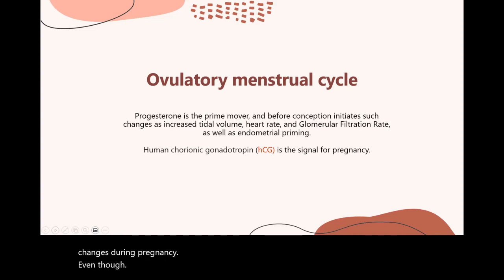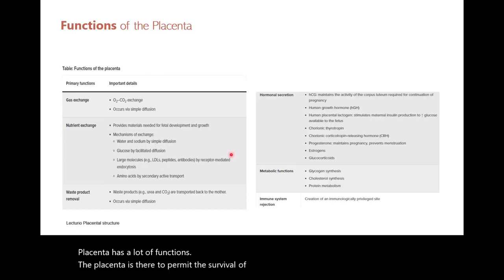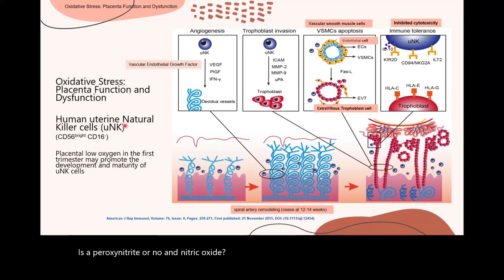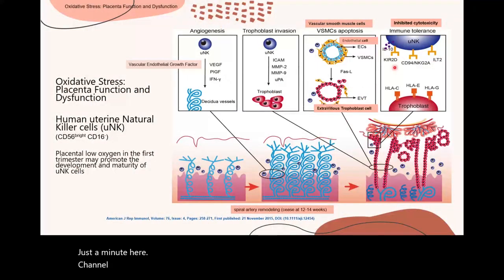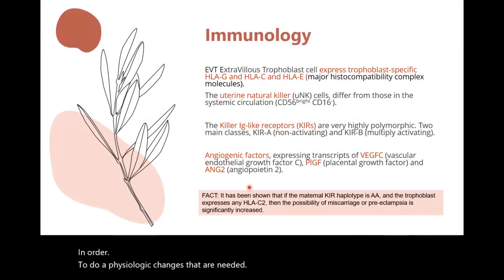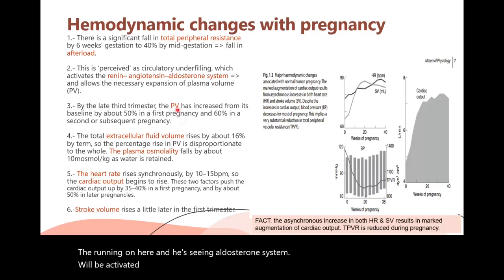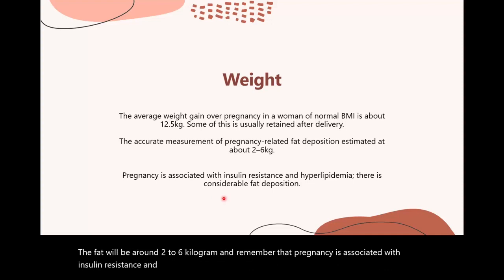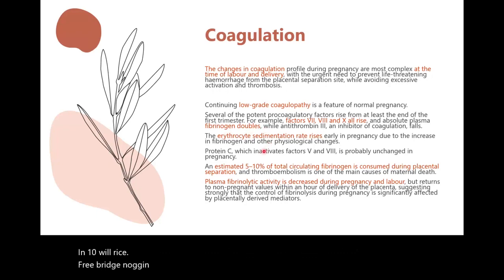Normal Pregnancy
Placenta function. Physiology of pregnancy